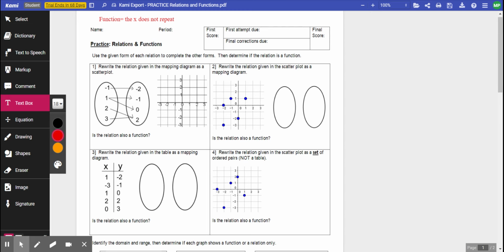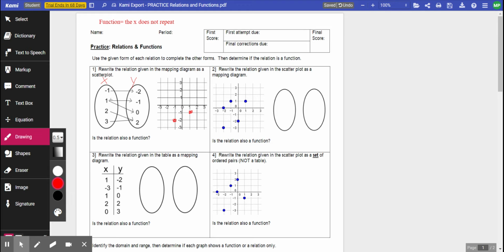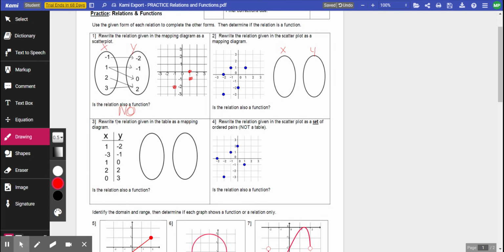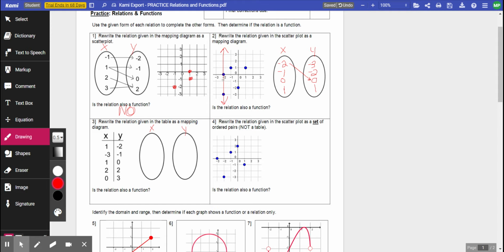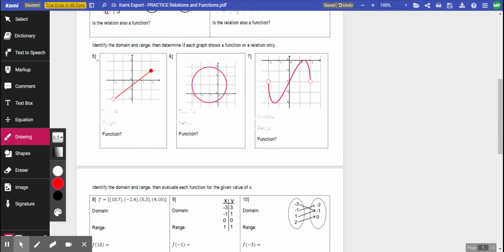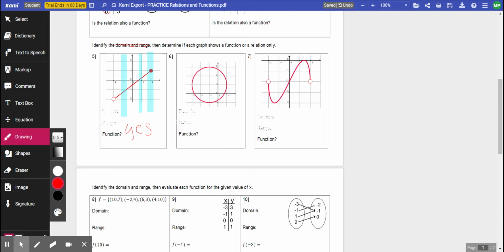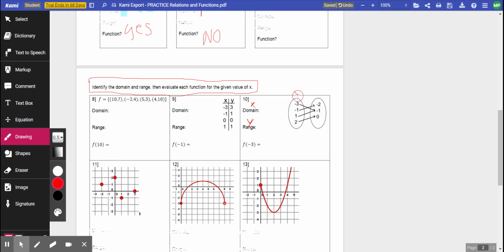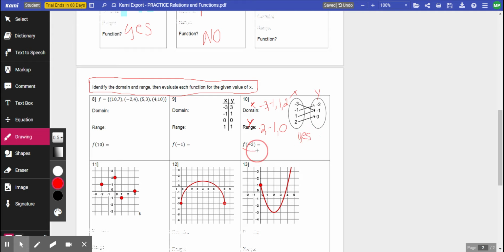Kami Export - PRACTICE Relations and Functions.pdf